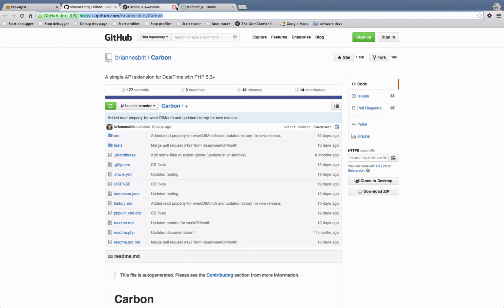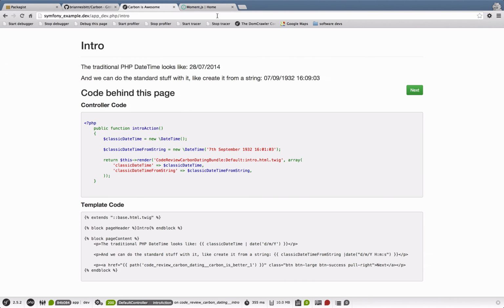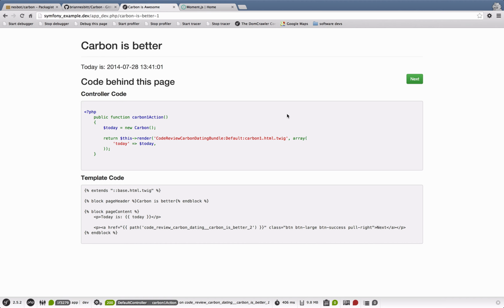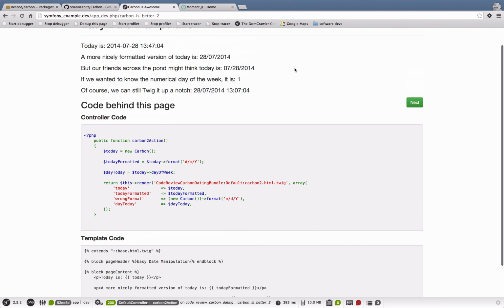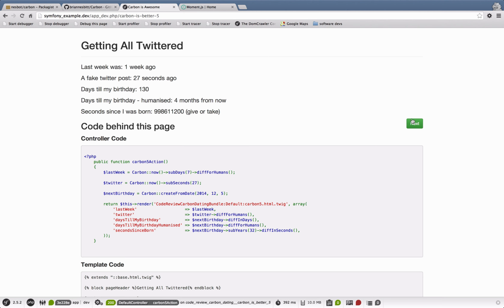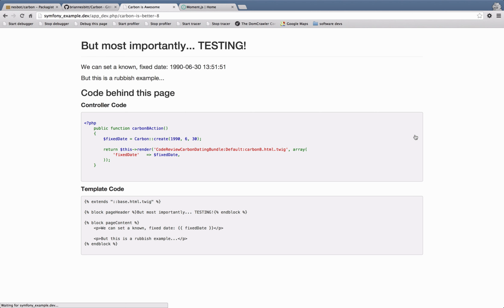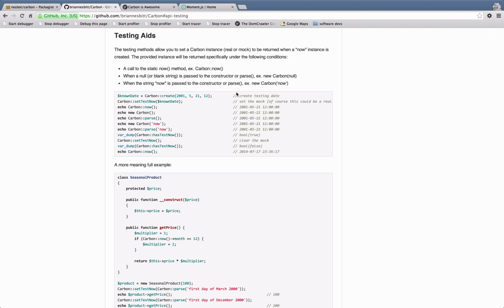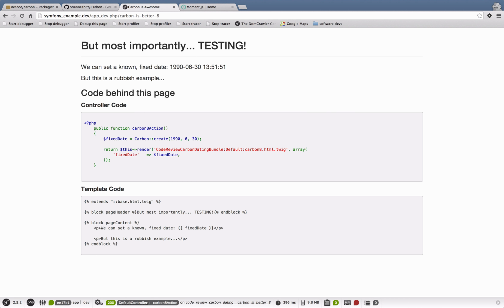Carbon - PHP DateTime done right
Carbon as in ... Carbon dating. Very clever.

Witty naming aside, Carbon is an extremely useful library. So useful that it's bundled (ahem) with Laravel Framework as a core package.

But us Symfonians shouldn't miss out. And we don't need to. Thanks to the wonders of composer we can join the party with a couple of lines, and start carbon dating our date times like a pro.

It's a very useful library, and in this video I give you a whistle stop tour of the best bits.